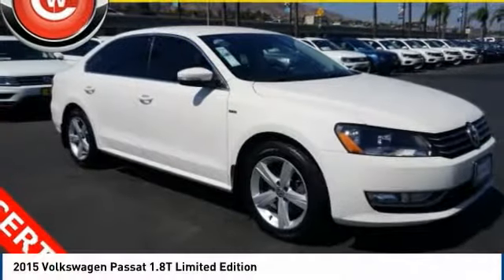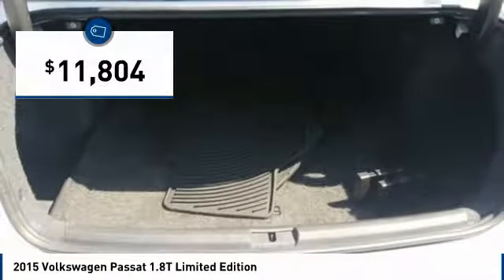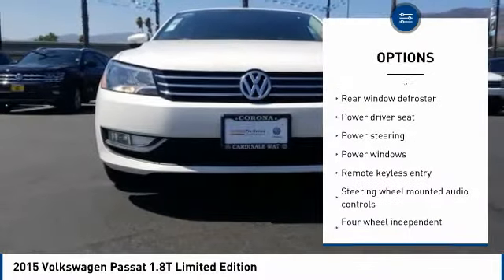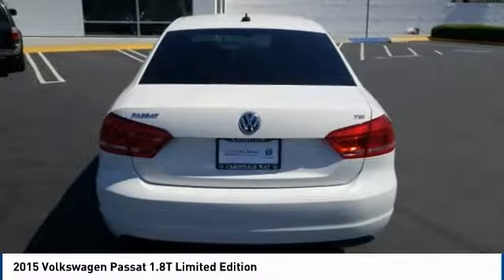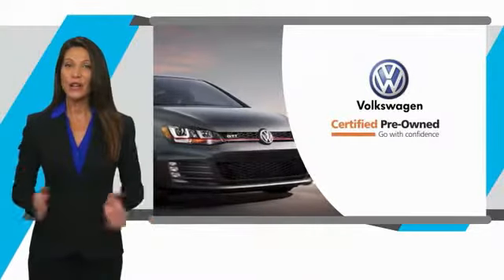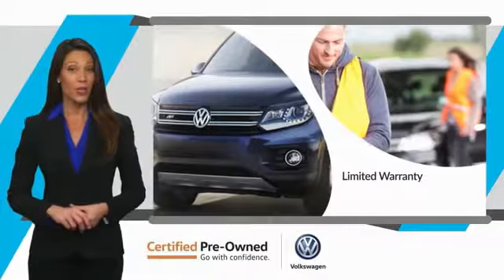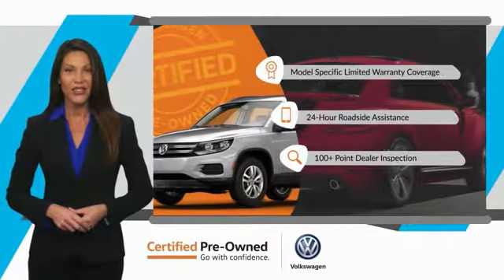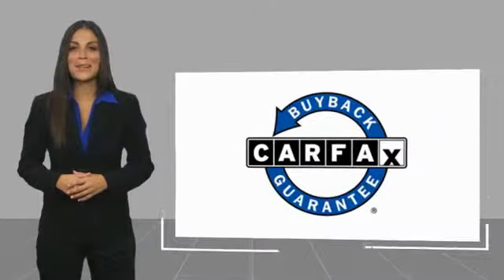2015 Volkswagen Passat Corona CA VP3130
2015 Volkswagen Passat 1.8T Limited Edition

CardinaleWay Volkswagen
2603 Wardlow Road

CARFAX One-Owner. Clean CARFAX. Certified. White 2015 Volkswagen Passat 1.8T Limited Edition   CERTIFIED   FWD 6-Speed Automatic with Tiptronic 1.8L 4-Cylinder DOHC    CLEAN CARFAX    , ONE OWNER,   CERTIFIED  , BlueTooth, MP3 Capable, CAR-NET, Passat 1.8T Limited Edition   CERTIFIED  .  Inland Empire, Corona, Riverside, Ontario, San Bernardino, Chio, Chino Hills, Norco, Orange County, Yorba Linda 92882. Recent Arrival! 36/24 Highway/City MPG  Volkswagen Certified Pre-Owned 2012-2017 Model Years Details:      Vehicle History     Warranty Deductible: See Dealer for Details     100  Point Inspection     Volkswagen offers model specific limited warranty coverage, See dealer for details. 2 Years of 24-Hr Roadside Asst. Transferability See Dealer for Details     Roadside Assistance   Experience the CardinaleWay difference. We develop outstanding relationships were everybody wins. Prices do not include dealer installed accessories.  Reviews:      Above average passenger and cargo space; refined and quiet ride; fuel-efficient diesel engine; strong 1.8T and V6 engines; top safety scores. Source: Edmunds     The Volkswagen Passat has balanced proportions and an elegant, premium quality. Your eyes follow the strong character line and continue around the whole vehicle. With convenient features like automatic headlights combined with available corner-illuminating foglights. Other convenient features include optional keyless access with push button start and remote start to preheat or cool your Passat. Step inside and you will find available soft leather to soothe you, and on select models, the comfort of heated front seats. There is even an available sunroof to let the open sky in. With the available rear legroom your passengers will also enjoy the choice you ve made with the Passat. You have several engine options with the Passat, including a 170-hp, a turbocharged 1.8L, a 2.0L TDI Clean Diesel, and a 280-hp V6. There is also a range of transmission possibilities, and available on select models, a 6-speed dual-clutch DSG automatic transmission with Tiptronic for imperceptibly fast gear changes and seamless acceleration. Depending on your engine and transmission combination, you can get EPA estimated gas mileage that ranges from 20-31 in the City and 28-44 on the Highway. The Passat lets you make calls hands-free, and stream music wirelessly from your compatible phone. For more technology, available on select models, get turn-by-turn directions from the navigation system, or rock out to the sound of your favorite music on the Fender Premium Audio System. In addition, you can have a backup camera on SE trims and higher. Safety features include the Intelligent Crash Response System, which in the event of an accident, automatically shuts your fuel pump off, turns your hazard lights on, and unlocks your doors. Source: The Manufacturer Summary  Vehicle price and availability are subject to change without notice.